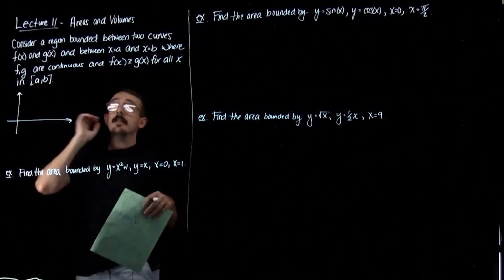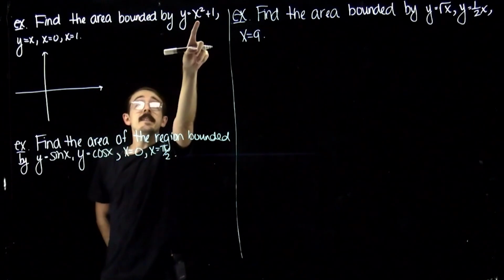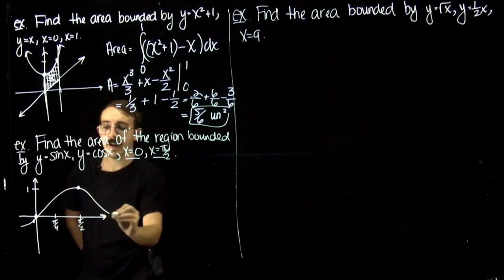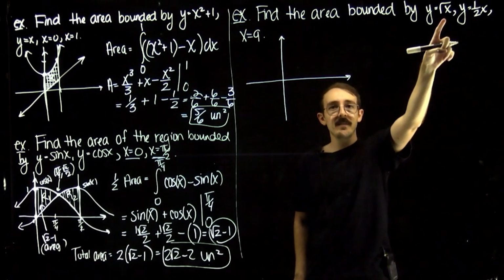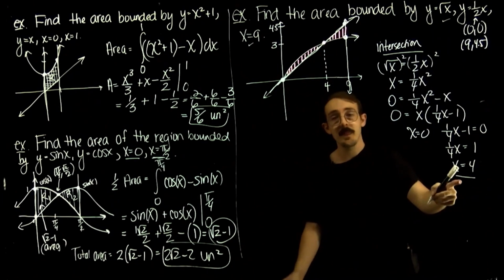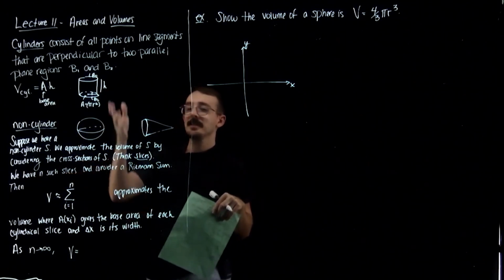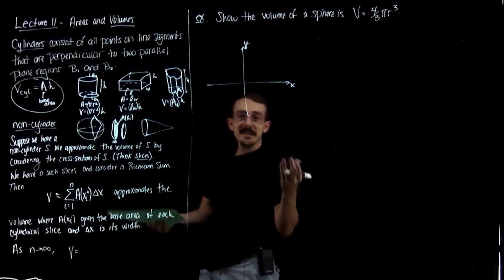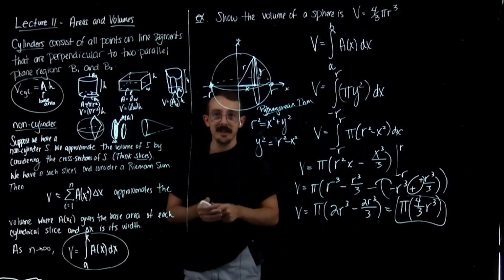Lecture 11 - Area and Volume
Area and Volume are the first applications of integration that we will visit in this class. The first thing we do is go over how to find the area between two curves. We do a few examples where I first graph the region enclosed by the curves and then set up the area integral. I briefly describe the reasoning behind this formula using Riemann Sums.
Next we look at the volume of cylinders and then the motivation behind the volume formula using Riemann sums once again. We end with an application where we calculate the area of a sphere using the Volume formula.